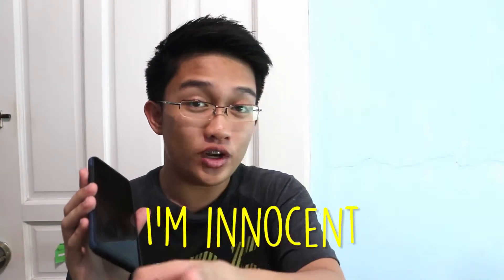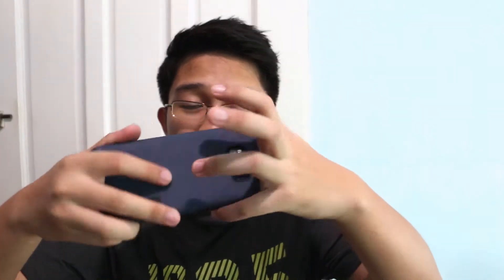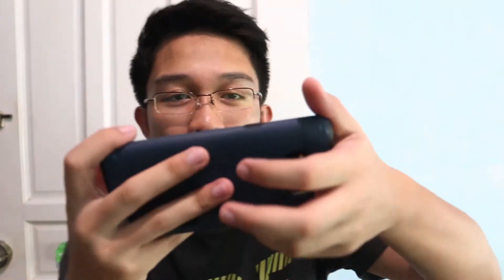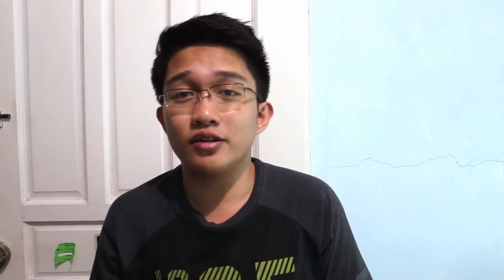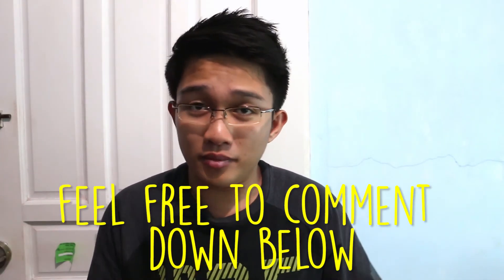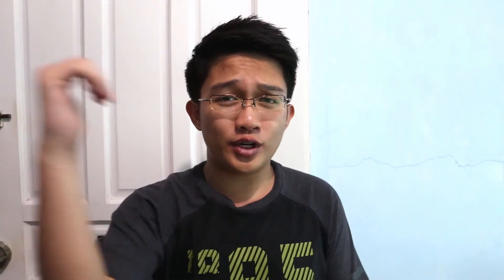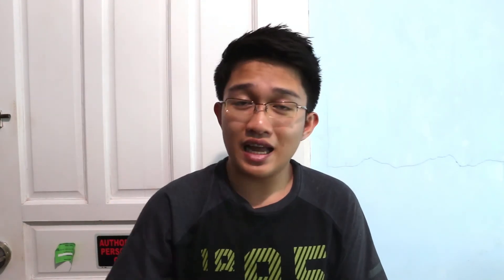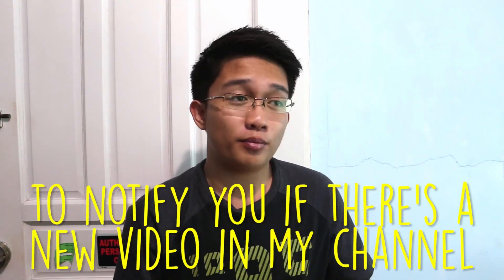Let's Talk!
Add Me On SnapChat: JanSnaps